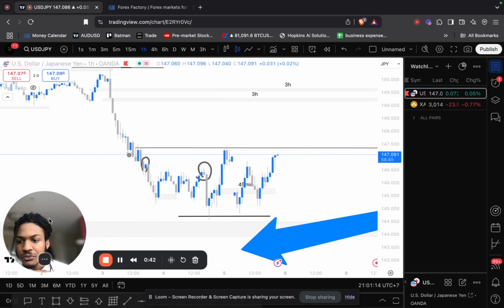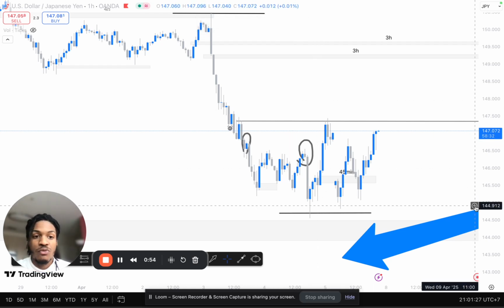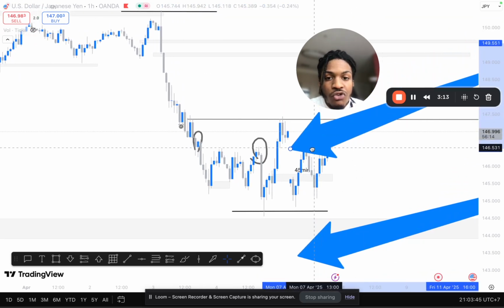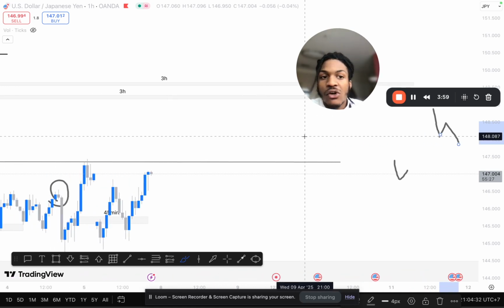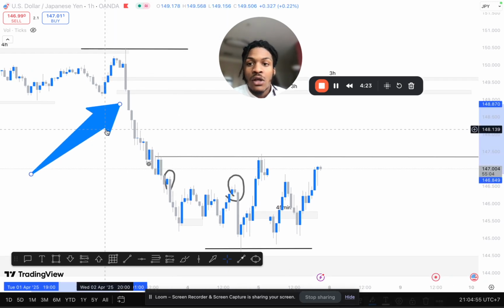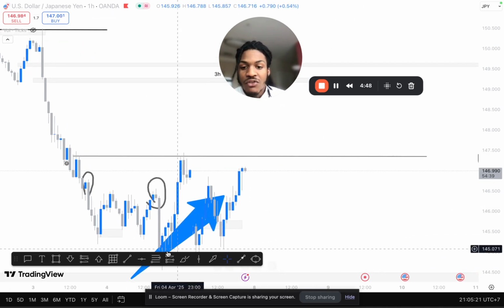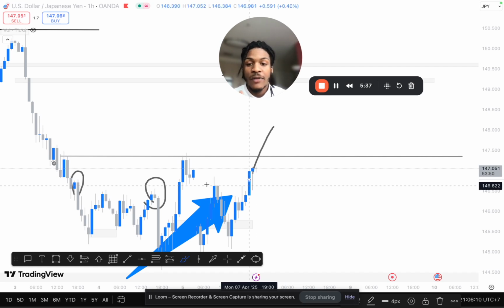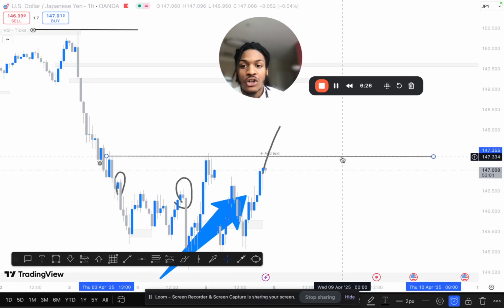How I Trade Supply and Demand in 2025 (beginners & experienced)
1. identify news
2. check your trading session
3. Only trade 1-2 trades per day to avoid over-leveraging and to have emotional control 💵💵